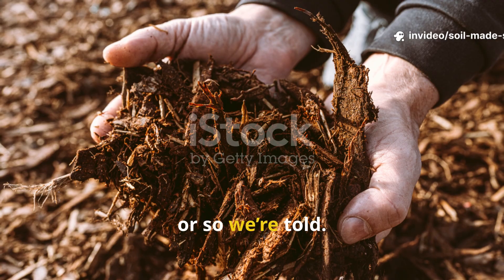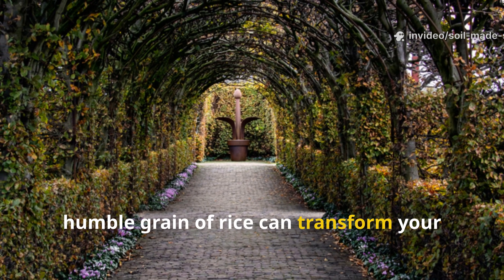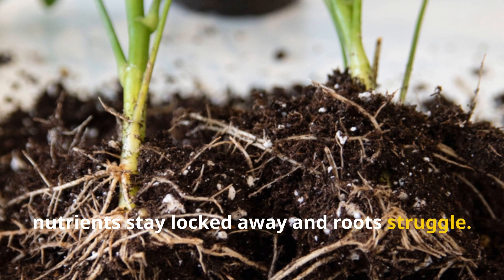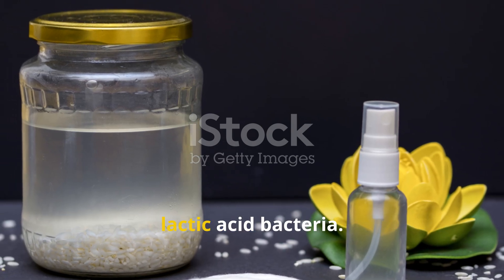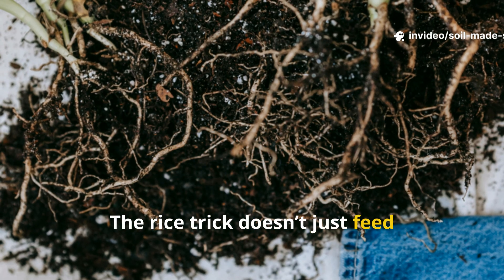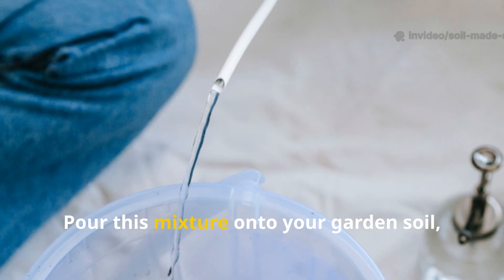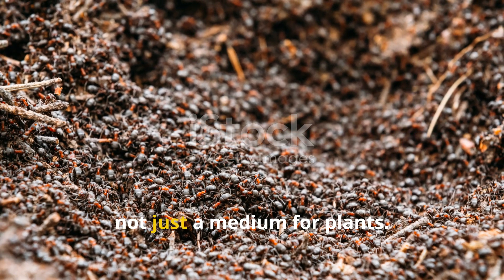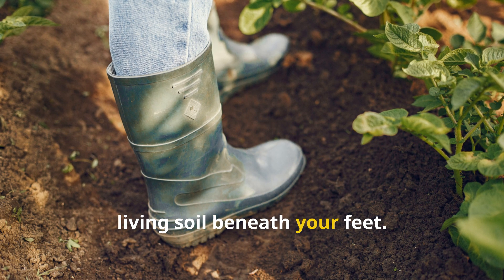This Secret RICE TRICK Makes Worms EXPLODE and Soil Come Alive Overnight! No Fertilizer Needed!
Discover a simple rice trick that wakes up your soil and makes worms swarm. Fermented rice feeds microbes naturally, improving soil structure, nutrient cycling, and plant growth—no fertilizers require

FAQs

Q1: Can I use raw or cooked rice?
A: Both work. Cooked rice ferments faster, but crushed uncooked rice works too with slightly longer fermentation.

Q2: How long does it take to see soil activity?
A: Worms typically respond within hours, and soil structure improves noticeably within 1–2 days.

Q3: Will it attract pests?
A: Fermented rice should be lightly buried or covered with mulch to reduce surface attraction to ants or rodents.

Q4: Can I use this in pots or raised beds?
A: Yes. Apply a small amount weekly to maintain microbial activity and keep worms healthy.

Q5: Do I still need compost or fertilizer?
A: Fermented rice boosts microbial activity and soil life. Compost can be used alongside for long-term fertility, but chemical fertilizers are unnecessary.